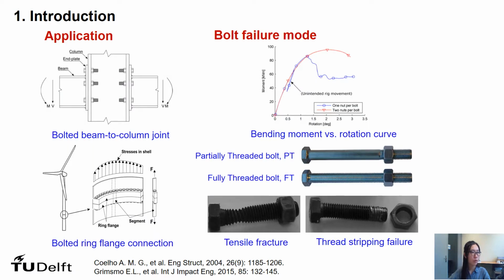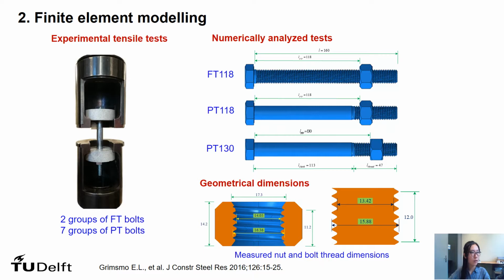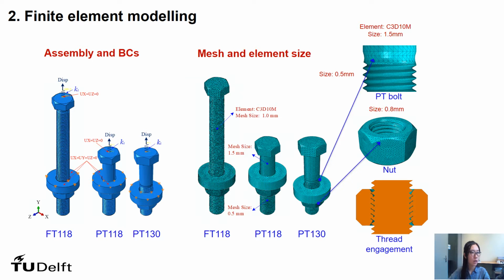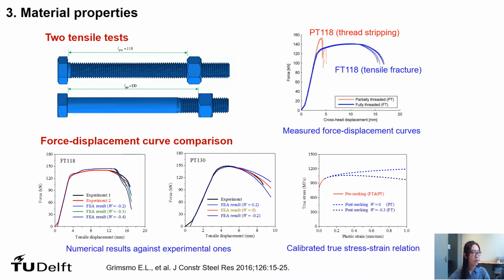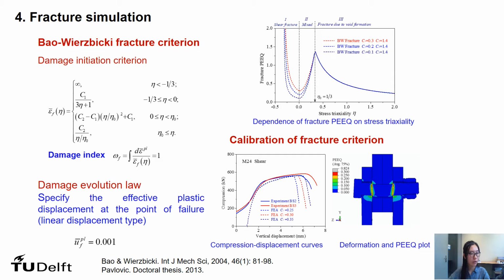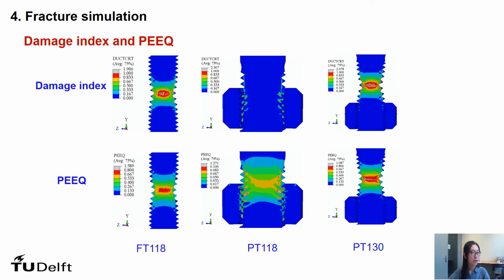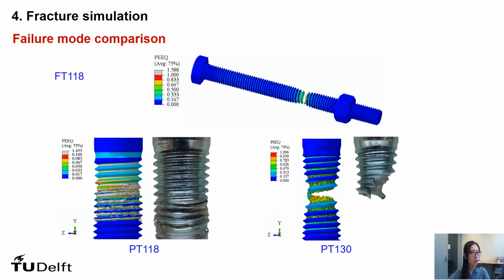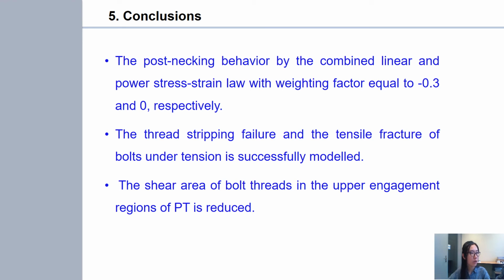Fracture simulation of fully and partially threaded bolts under... | Eurosteel 21 Day 2 | Track 2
Fracture simulation of fully and partially threaded bolts under tension
Authors: Fei Yang, Milan Veljkovic, Lu Cheng

Presented by: Lu Cheng
ID: 364